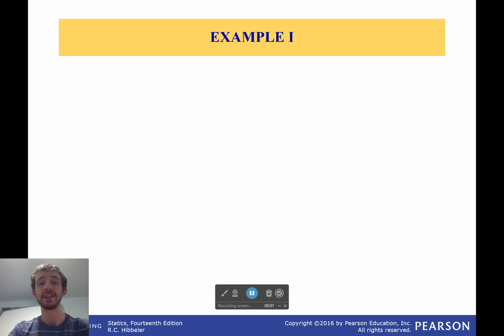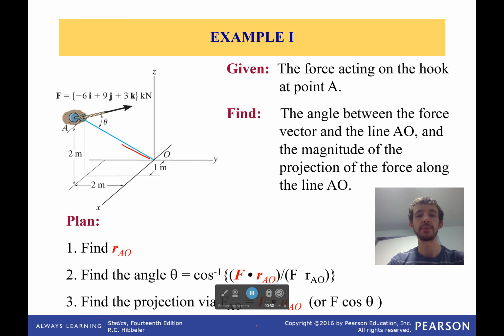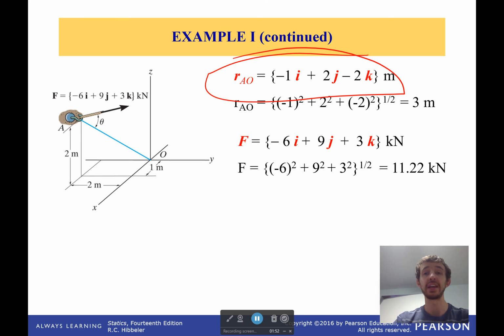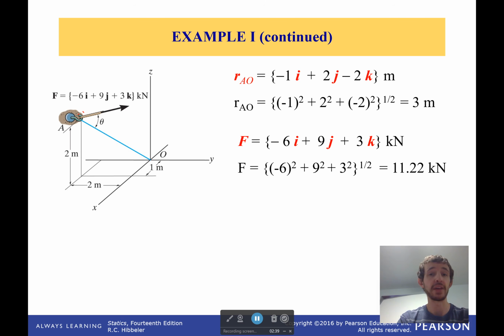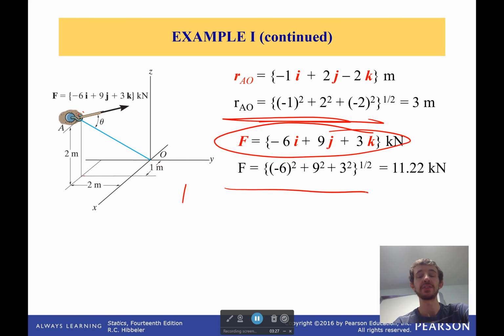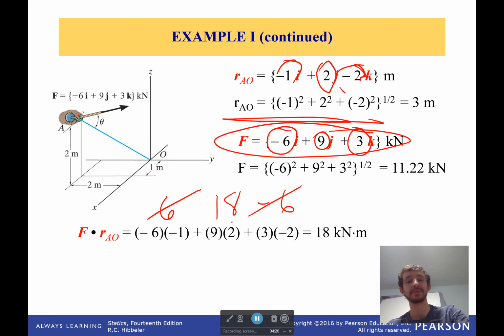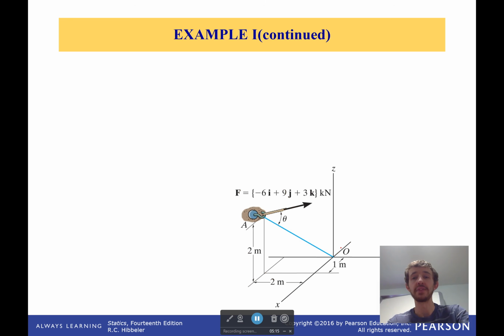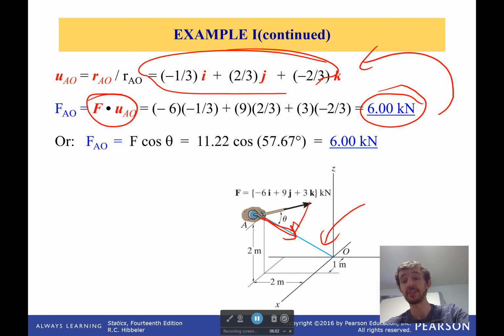Example: Angle Between Two Lines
One of the many great things about a dot product is that you can use it to find the angle between two vectors. Direction cosines anyone?